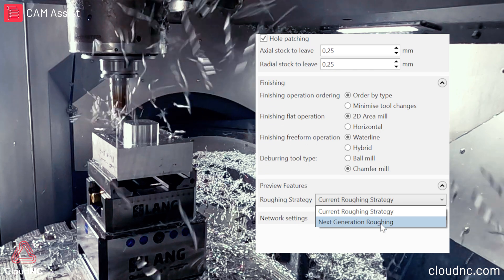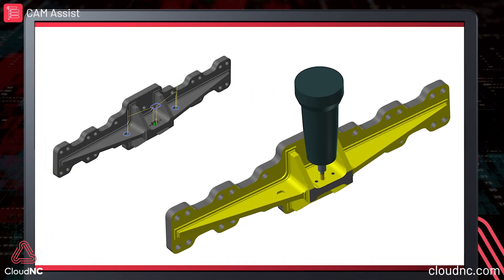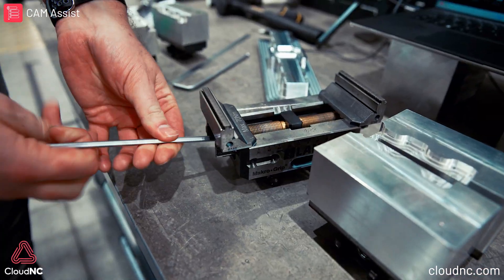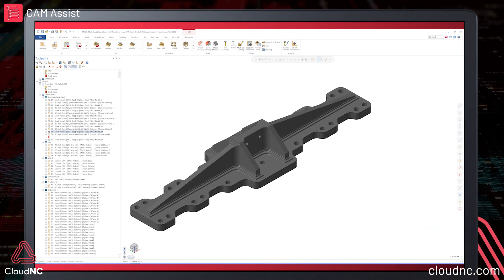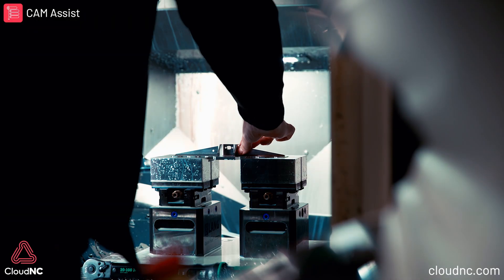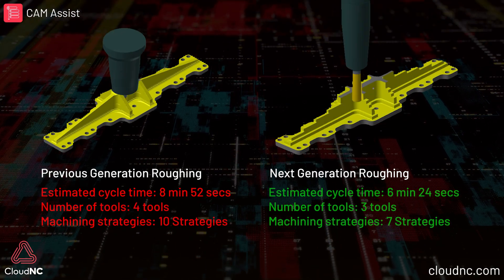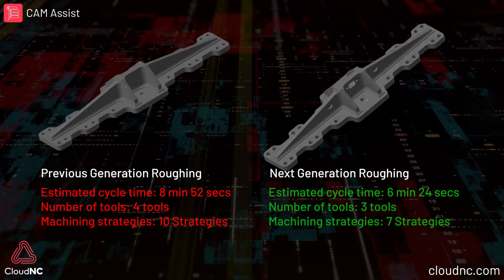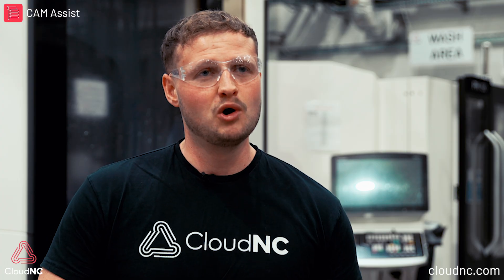CAM Assist: Next Generation Roughing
We've improved how our CAM Assist hashtag#AI solution executes roughing - making its results more intuitive, and enabling machinists to become even more productive.

In this video, CloudNC's Dan French explains what we've changed, what difference it makes, and how CAM Assist has got even more effective for our users - and why you should give it a try today!